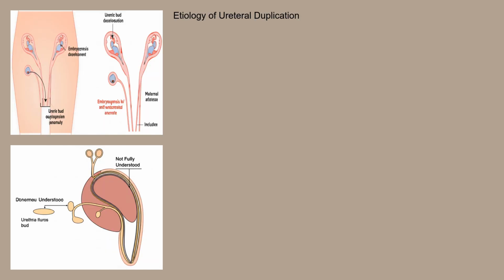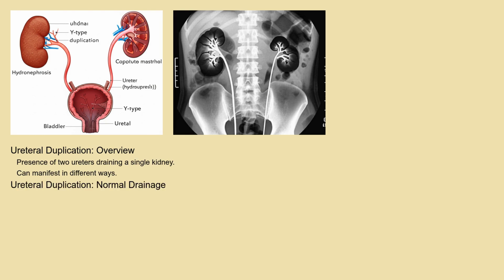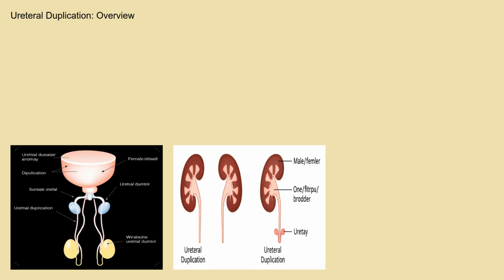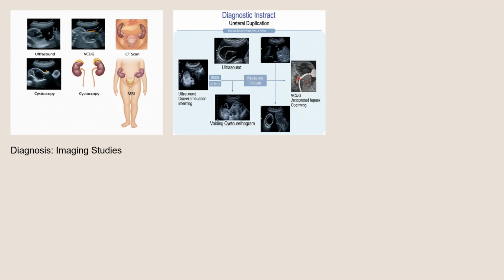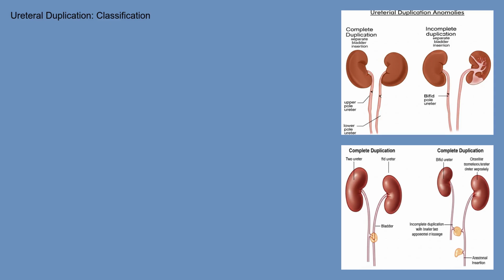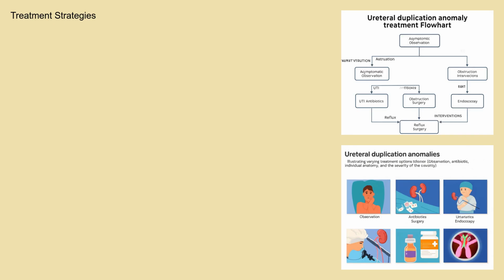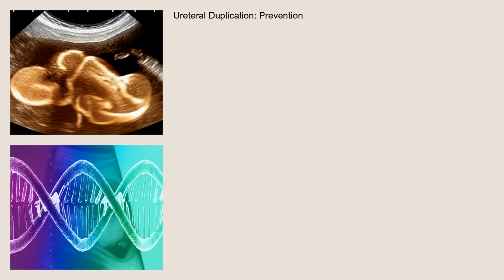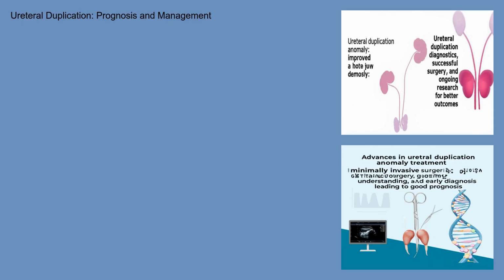Ureteral duplication anomalies Explained Causes, Symptoms and Treatment, All Insights